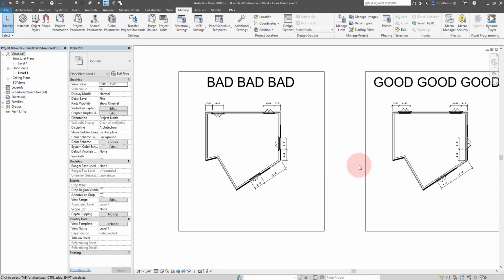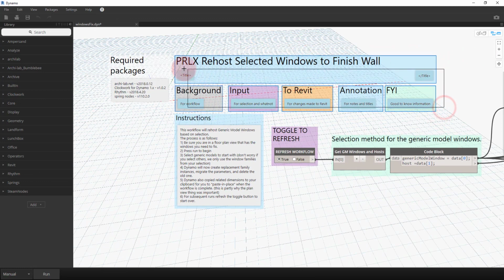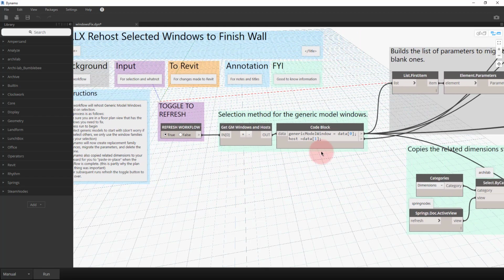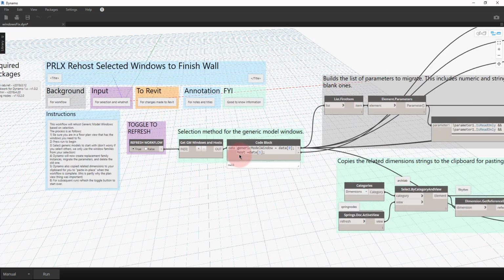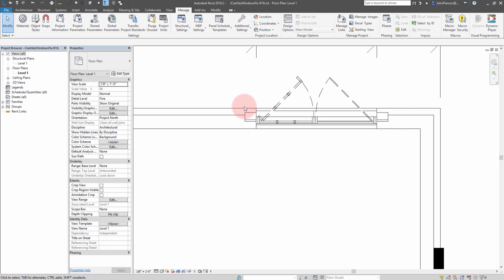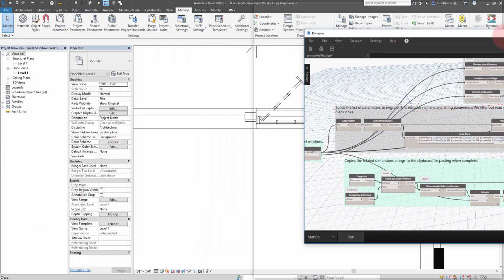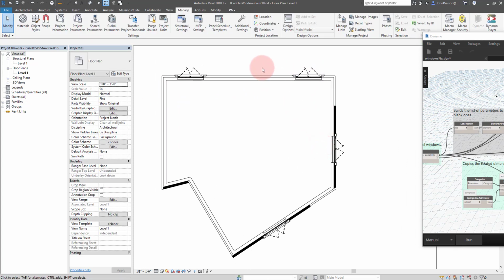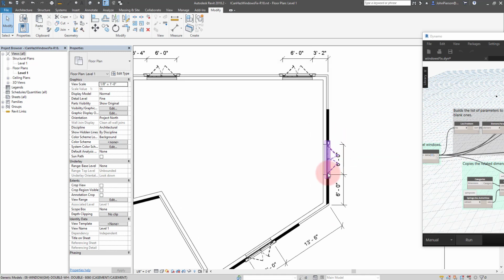Random- Dynamo- Fix Mis-Hosted Parallax Windows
A graph for selecting Parallax Windows, identifying Join Geometry Wall combinations, and rehosting the windows to the exterior wall.

By @60SecondRevit